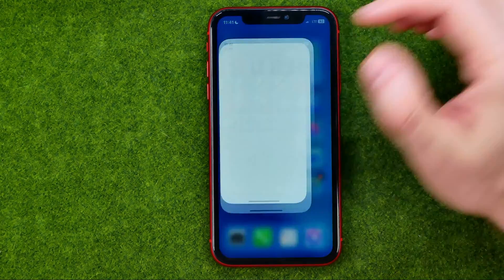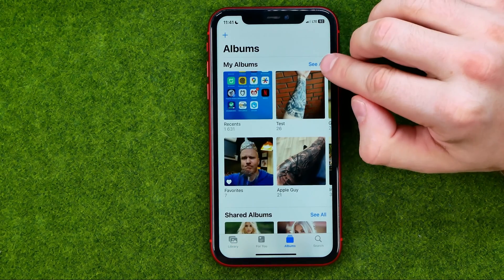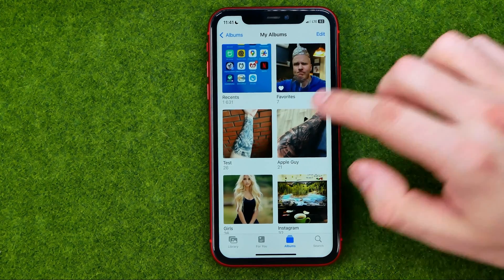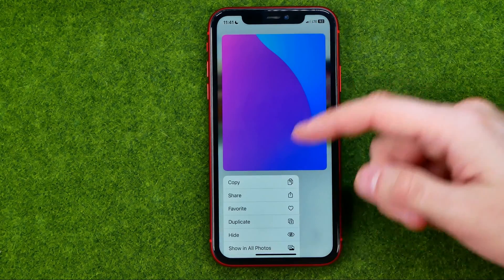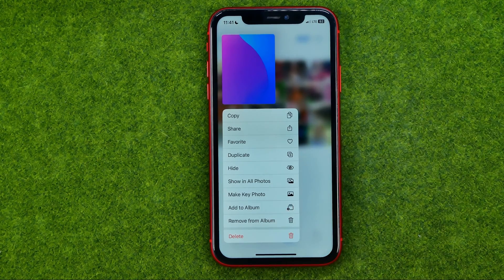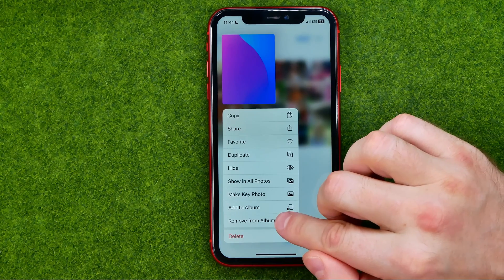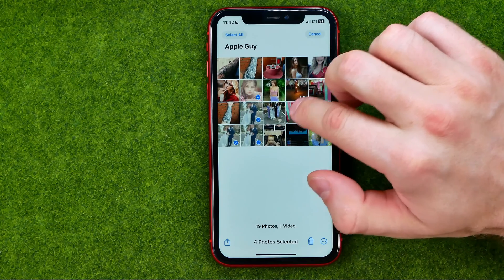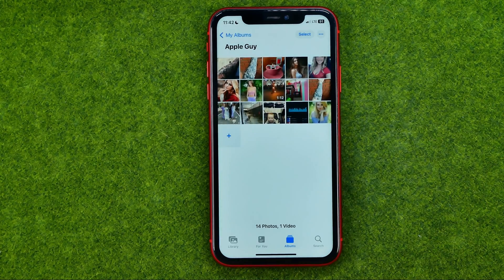How to Remove Photos From Album on iPhone - Full Guide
Here's how to remove photos from album on iphone